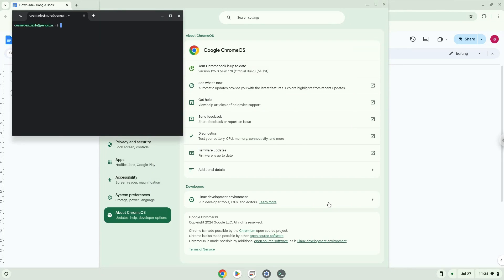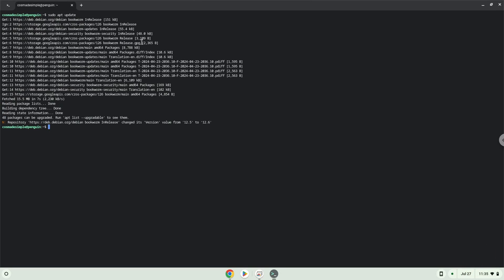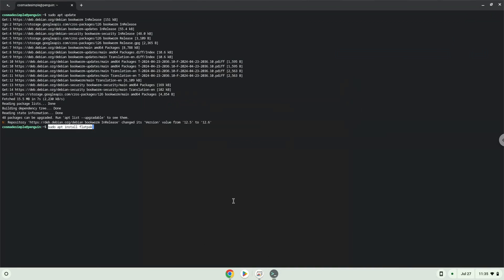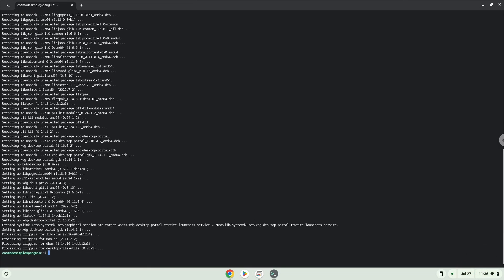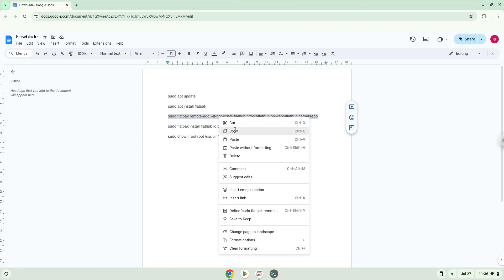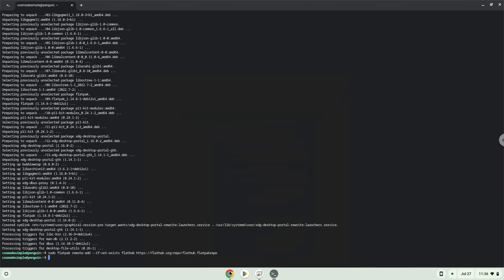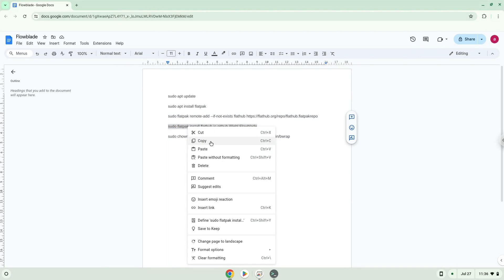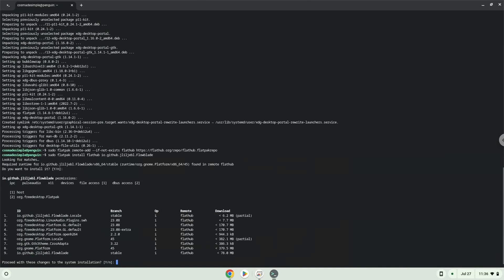How to install Flowblade video editor on a Chromebook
In this video, we are looking at how to install Flowblade video editor on a Chromebook.